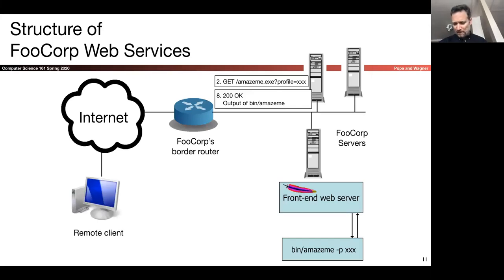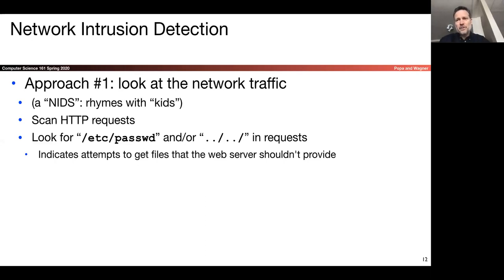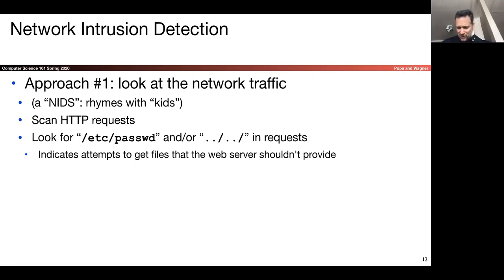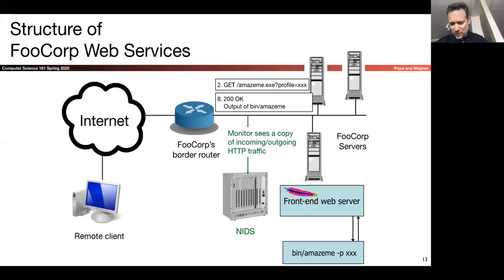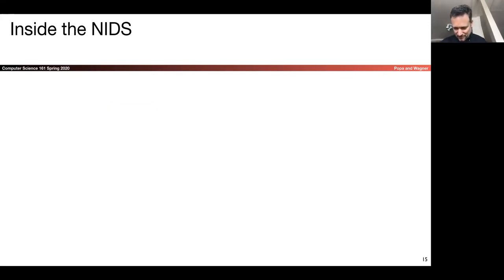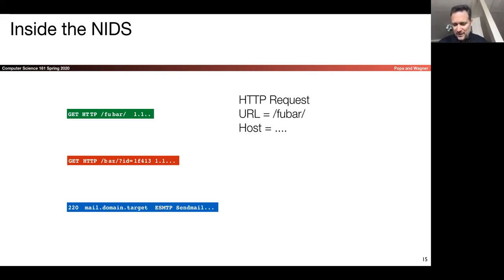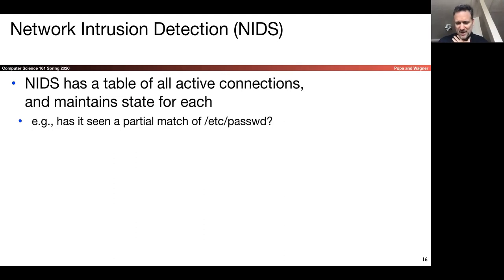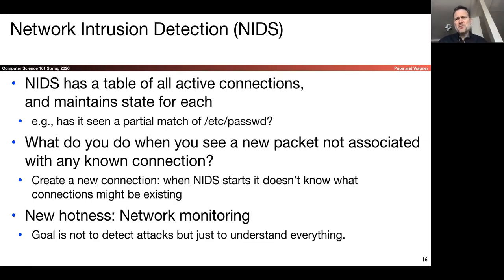CS161 SU20 Lecture 18.1 - Network Intrusion Detection (NIDS)